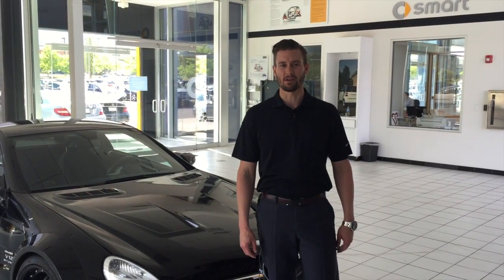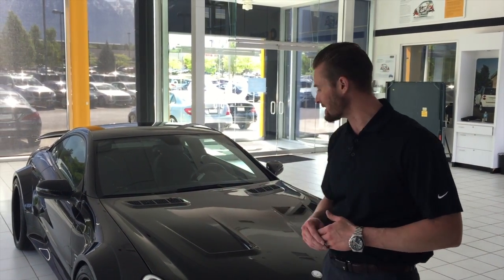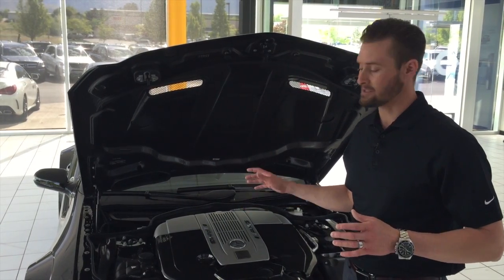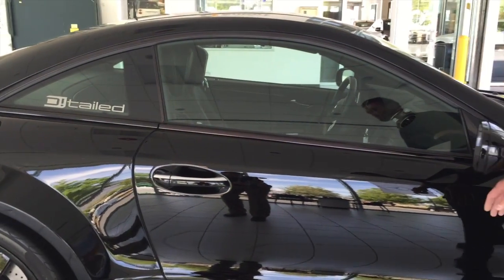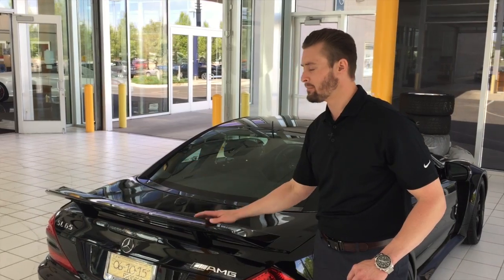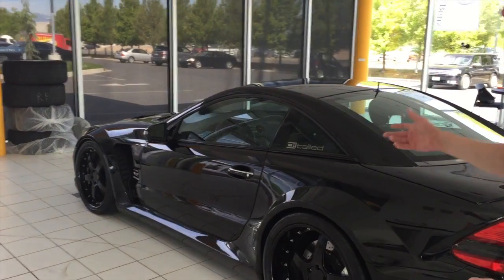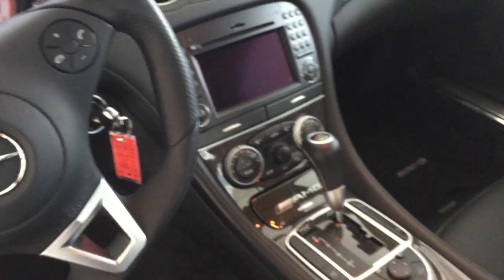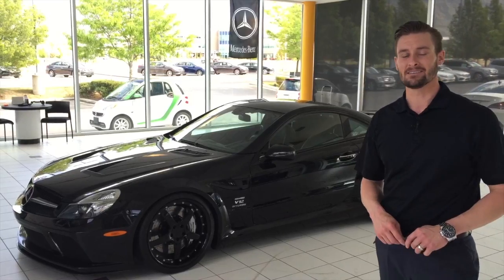Mr. Black Series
The 2009 SL65 AMG® Black Series